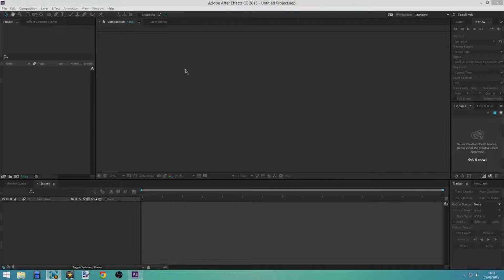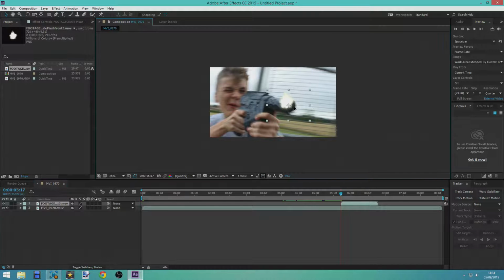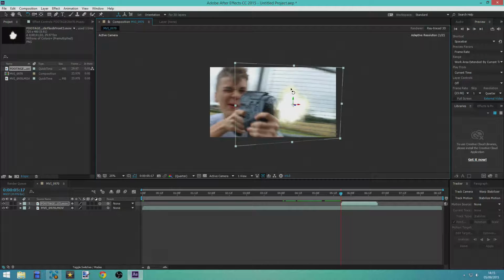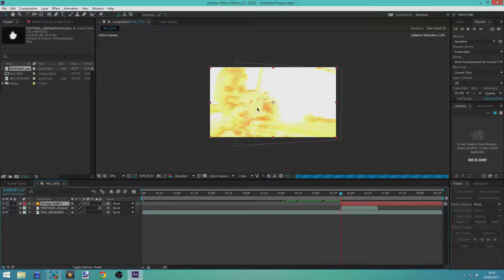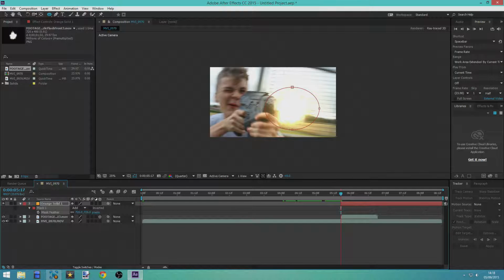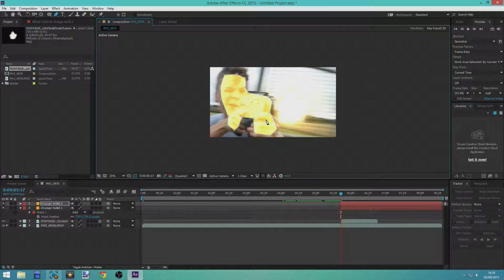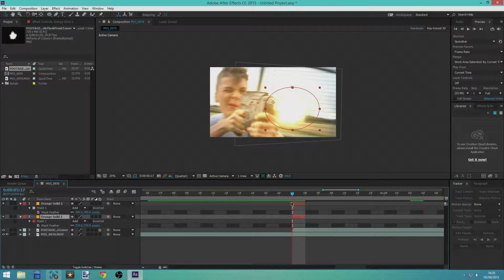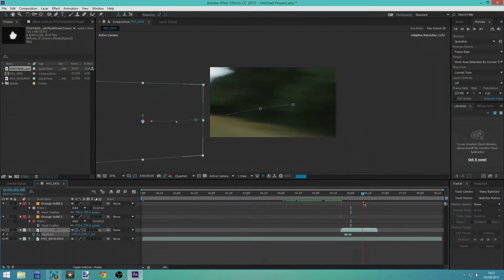Realistic Muzzle Flash Effect in Adobe After Effects [HD]